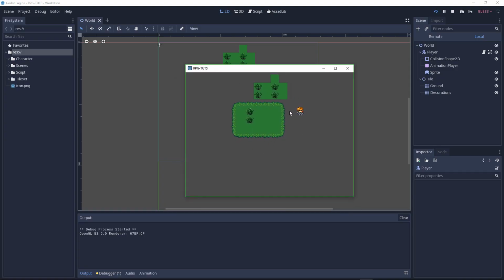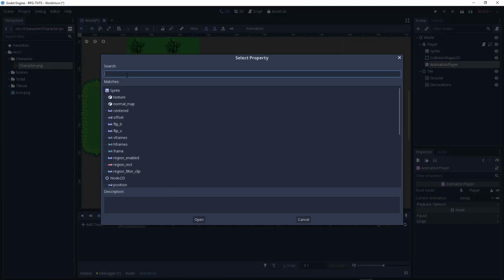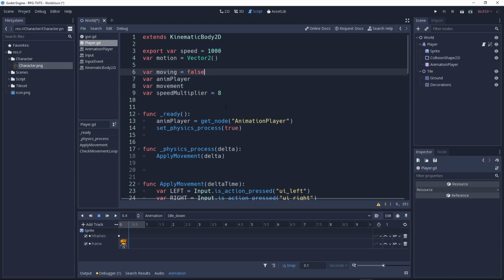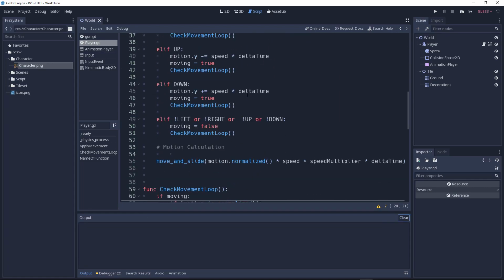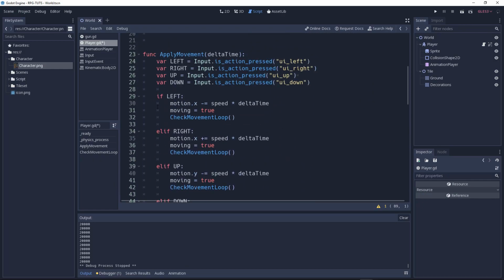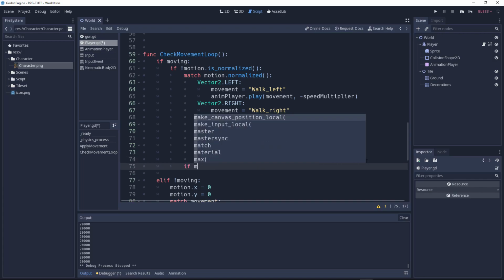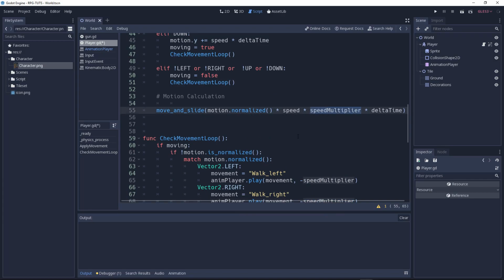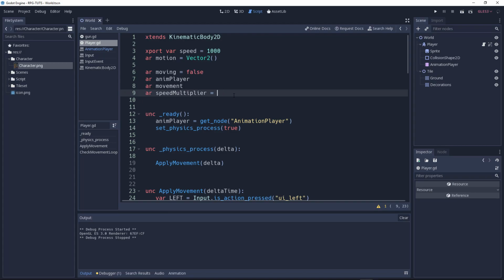Godot Engine: RPG Game (EP- 3: Completing Our Player)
Hey Guys! Cryptic Coding Here Back With A Another Game Development Series.

In This Series You Guys Will Be Learning To Make A RPG Game.

** NECESSARY INFORMATION IS BELOW**

What Is A RPG Game:
A role-playing game (sometimes spelled role playing game;[1][2] abbreviated RPG) is a game in which players assume the roles of characters in a fictional setting. Players take responsibility for acting out these roles within a narrative, either through literal acting, or through a process of structured decision-making regarding character development.[3] Actions taken within many games succeed or fail according to a formal system of rules and guidelines.[4]

There are several forms of role-playing games. The original form, sometimes called the tabletop role-playing game (TRPG), is conducted through discussion, whereas in live action role-playing (LARP), players physically perform their characters' actions.[5] In both of these forms, an arranger called a game master (GM) usually decides on the rules and setting to be used, while acting as the referee; each of the other players takes on the role of a single character.[6]

Several varieties of RPG also exist in electronic media, such as multiplayer text-based Multi-User Dungeons (MUDs) and their graphics-based successors, massively multiplayer online role-playing games (MMORPGs). Role-playing games also include single-player role-playing video games in which players control a character, or team of characters, who undertake(s) quests, and may include player capabilities that advance using statistical mechanics. These electronic games sometimes share settings and rules with tabletop RPGs, but emphasize character advancement more than collaborative storytelling.[7][8]

This type of game is well-established, so some RPG-related game forms, such as trading/collectible card games (CCGs) and wargames, may not be included under the definition. Some amount of role-playing activity may be present in such games, but it is not the primary focus.[9] The term role-playing game is also sometimes used to describe games involving roleplay simulation and exercises used in teaching, training, and academic research.

!!-Peace-!!